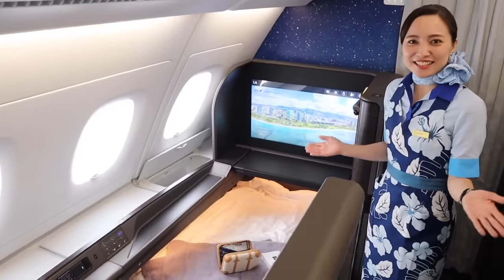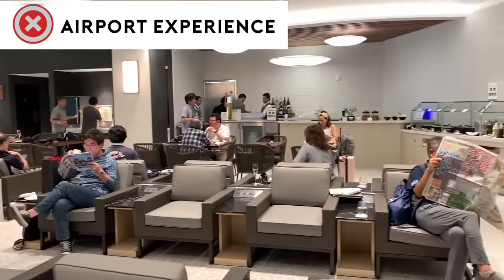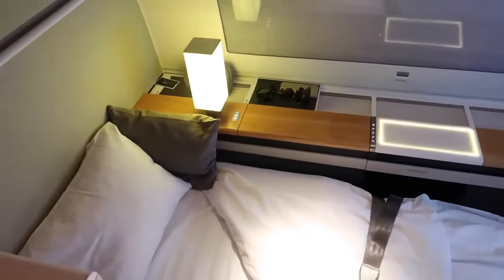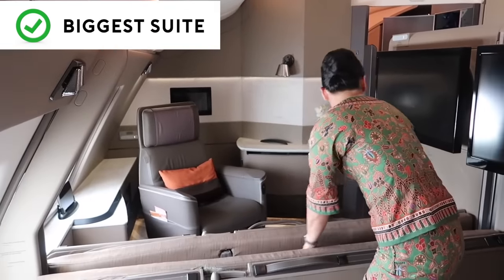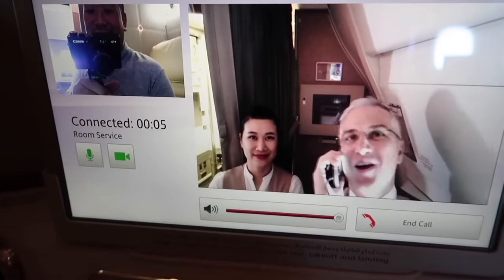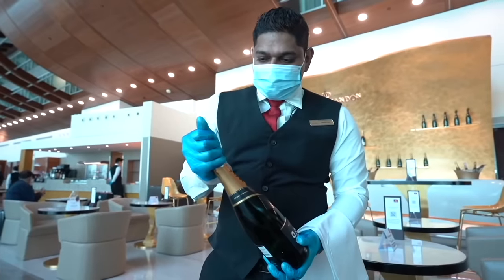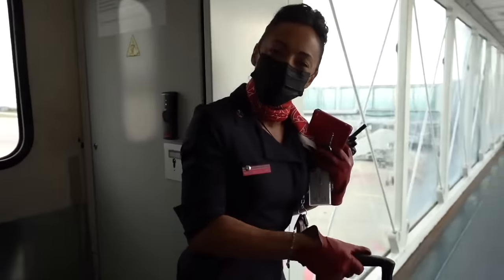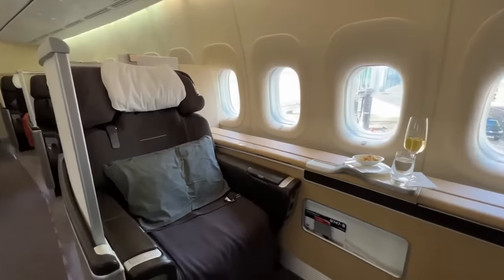Top 5 First Class Flight + The Next-Gen First Class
Which Airlines have the BEST First Class and what will the future First Class product look like?

I have ranked the top 5 First Class products by breaking down a First Class flight into the following category:

* Airport experience - True First Class experience should start before the flight and continue until you arrive at the airport.
* Seat - Functionality and Privacy
* Food & Beverage
* Products (Amenities, IFE, Wi-Fi)
* WOW Factor (unique features such as double suite, shower, or extra amenities)

Let’s find out which airlines score the highest. I have also included tips to help you to fly First Class for less.

At the end of the video, I am going to share with you the future First Class that will be in service in the next few years.